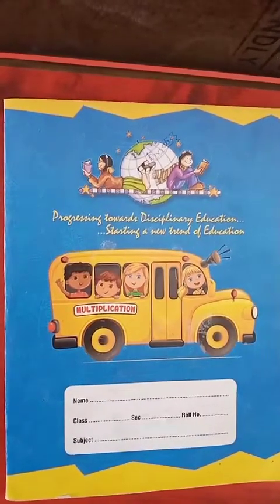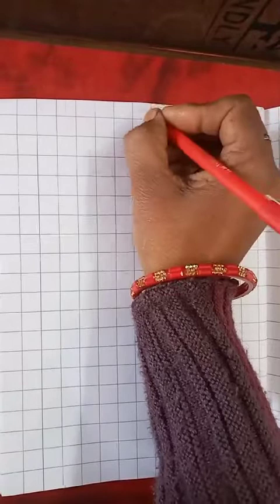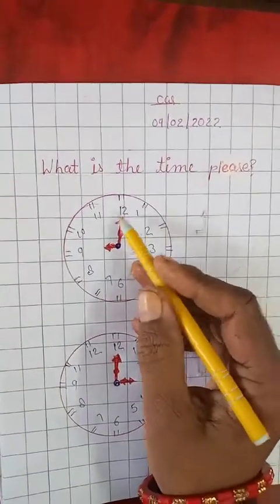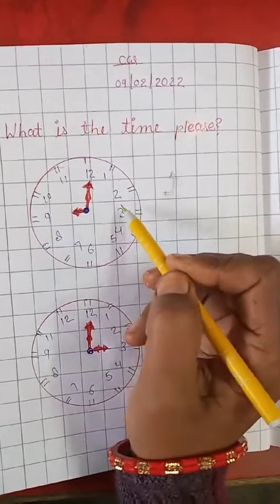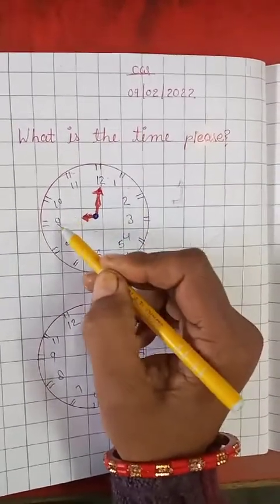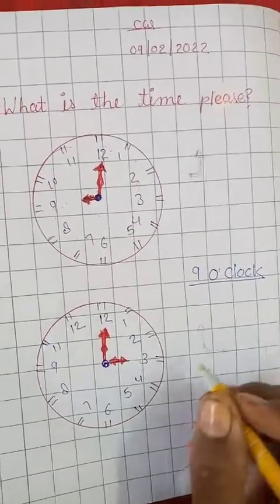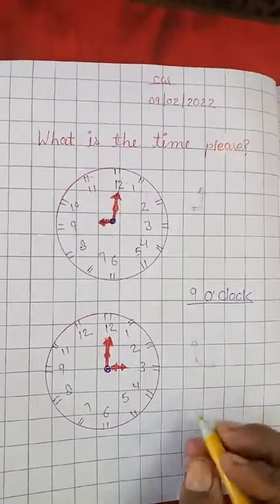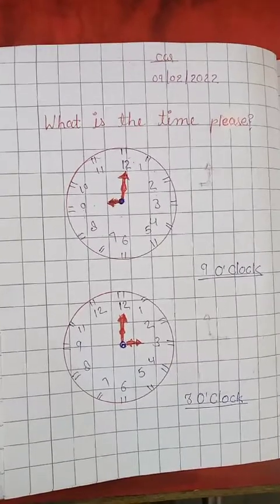Maths written - what is the time ⏲️ please